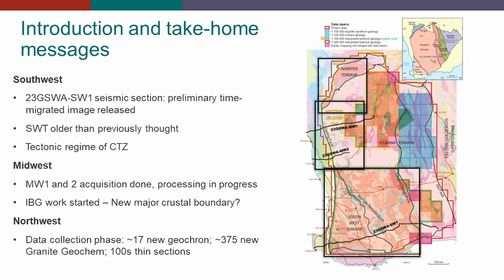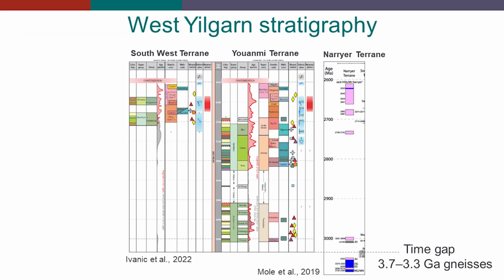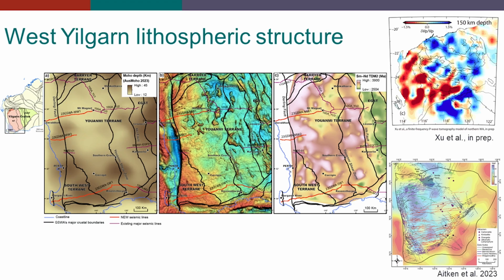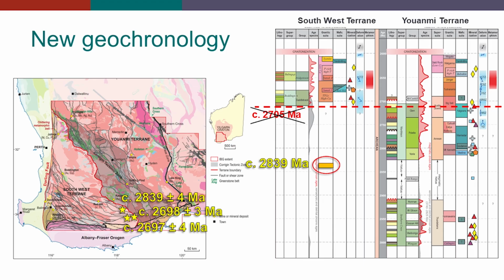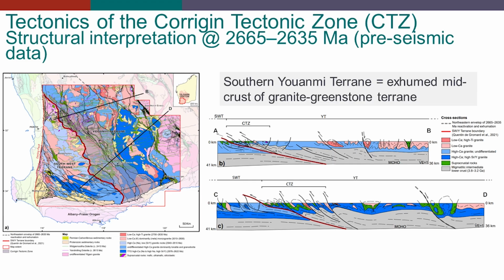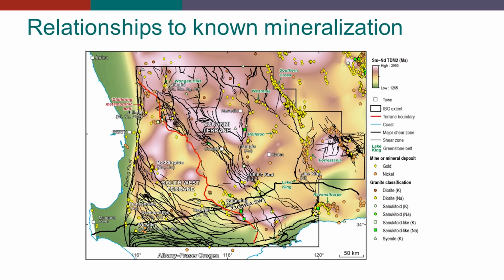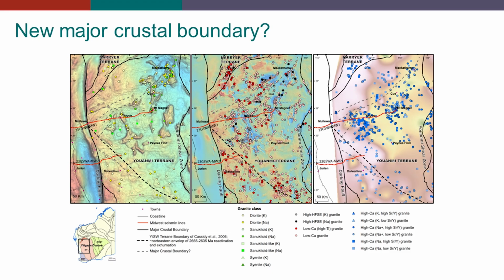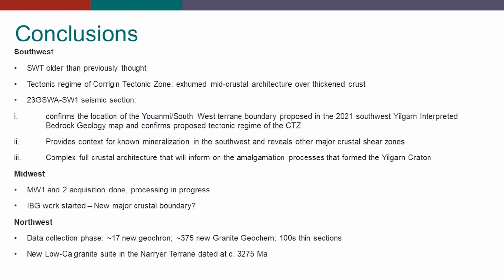GSWA’s West Yilgarn project: status update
Presenter: Raphael Quentin de Gromard, Senior Geologist (Manager West Yilgarn)

This presentation was recorded live at the Geoscience Update Forum on 27 March 2024.